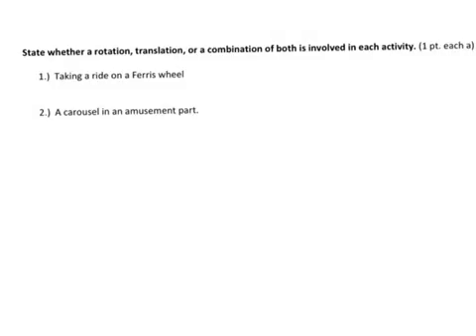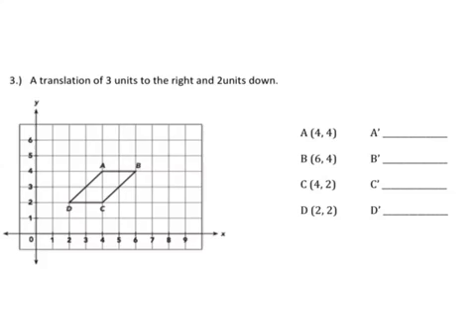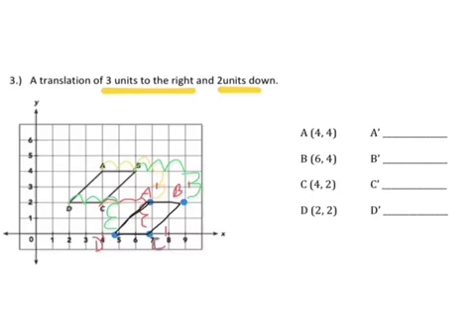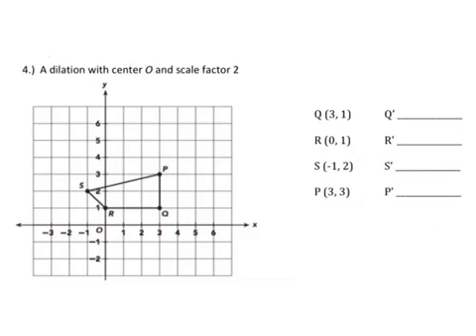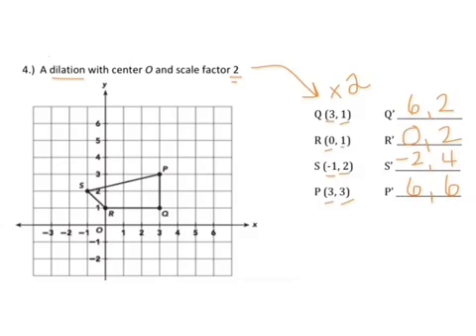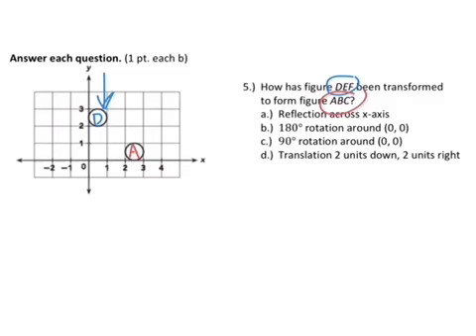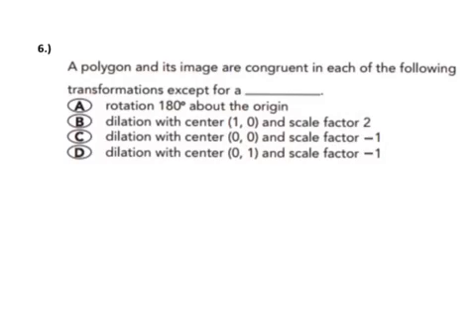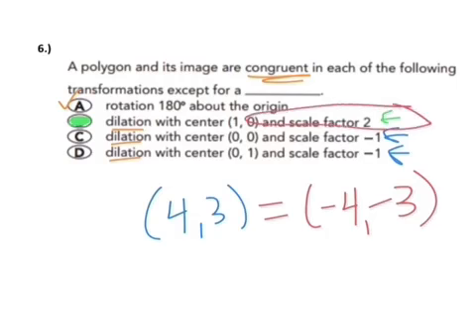ch 8 study guide #1-6